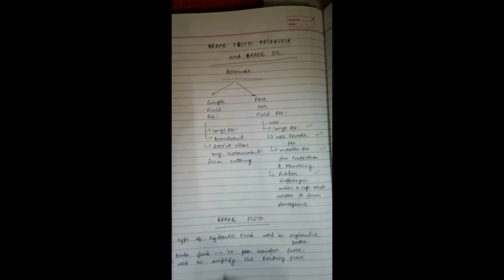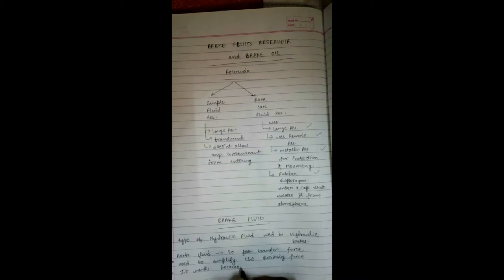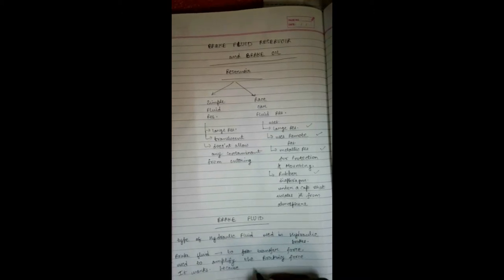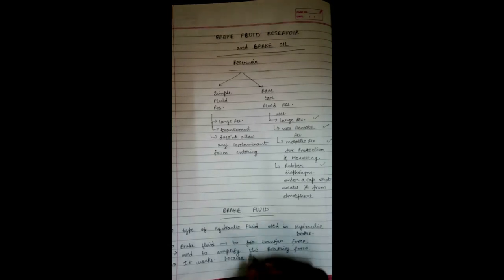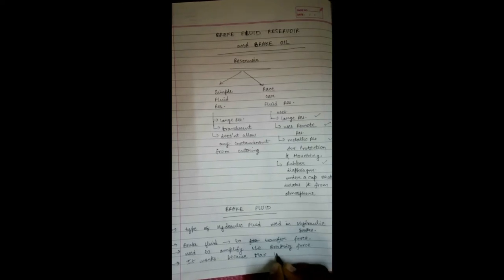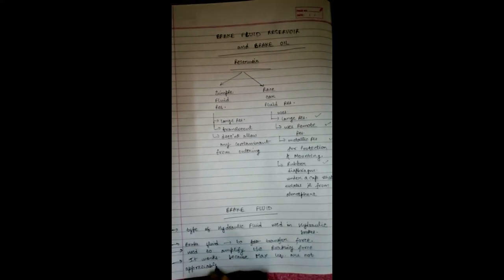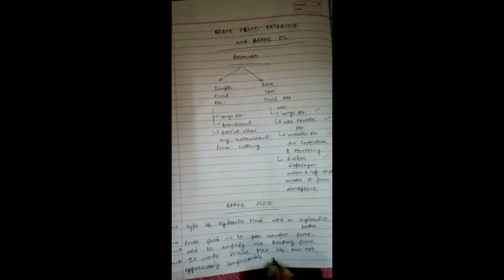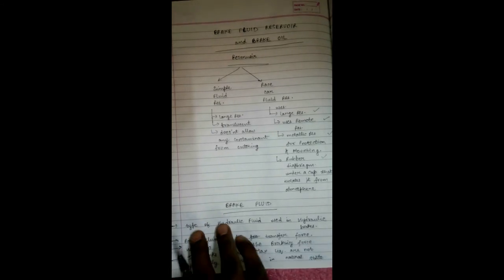BRAKE FLUID AND FLUID RESERVOIR ( lecture 4 part 1)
This tutorial gives a detailed description of fluid reservoir, its types and characterstics. in addition to this Brake Fluid types are also described in a good depth.